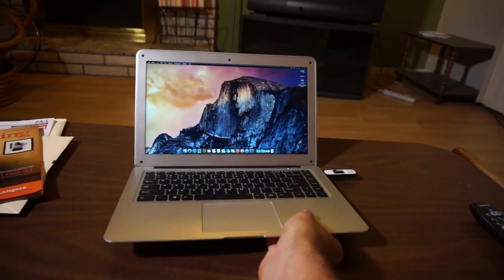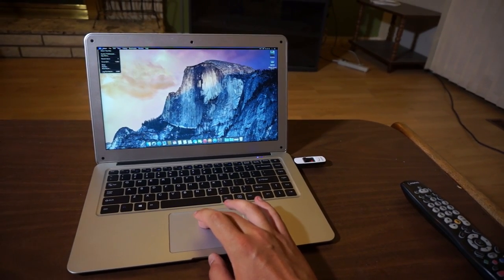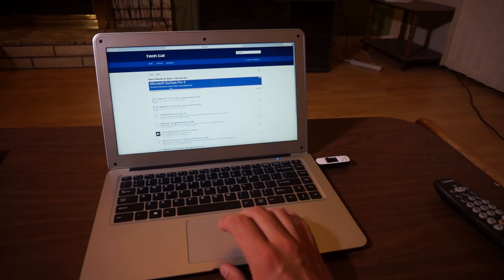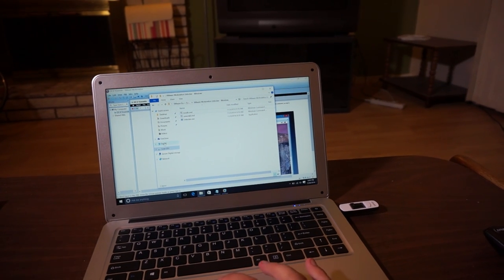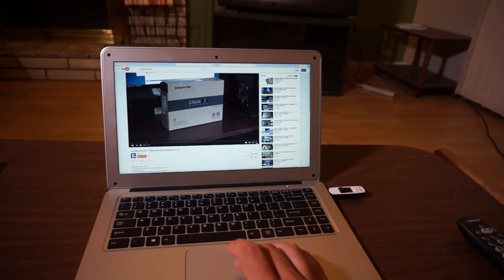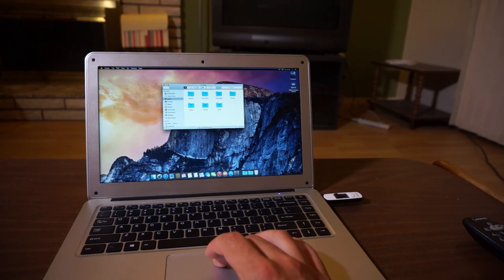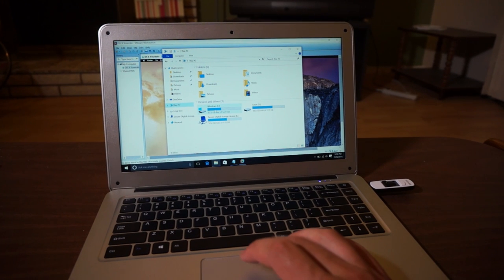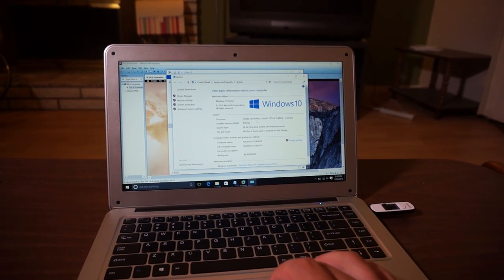$200 Macbook Air from China! EZBook 2 runs OSX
13 inch Apple Macbook Air for under $200!? Crazy! Unless you take a Windows Macbook Air copy from China and put OSX by yourself.